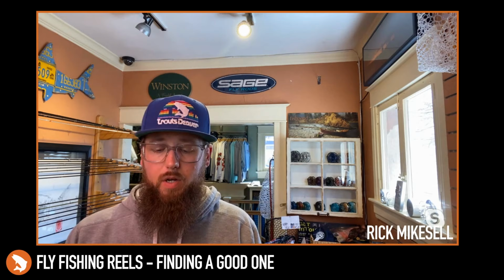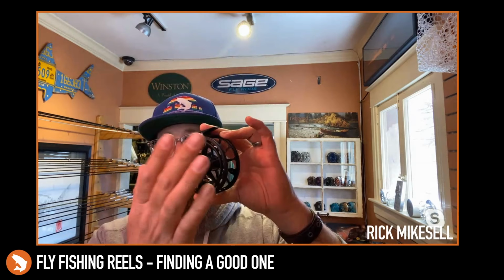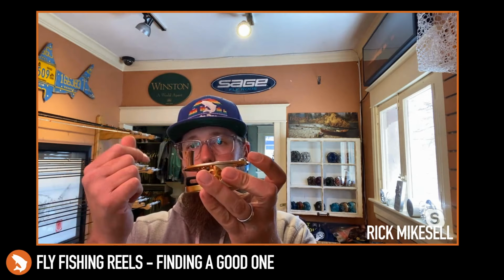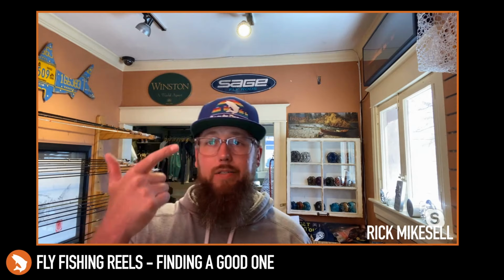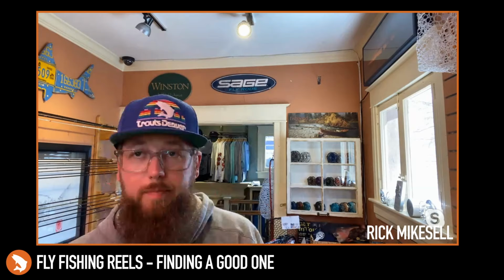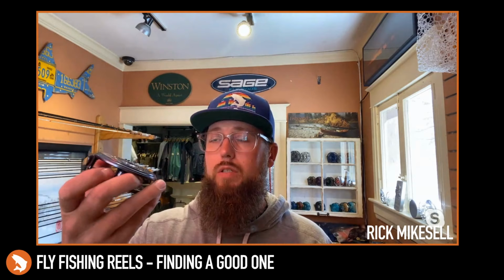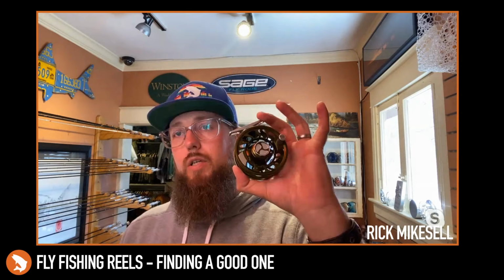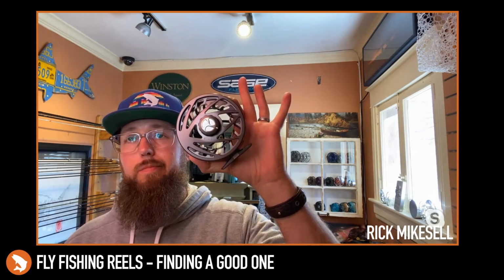Trouts Live | Fly Fishing Reels - What Makes A Good One?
At 3 PM MST, our own gear junkie @rick_mikesell will be jumping on our YouTube channel for another Live Stream for The Sequester Series. Rick will be talking about different kinds of drags, manufacturing techniques, materials used and what makes a good fly fishing reel.